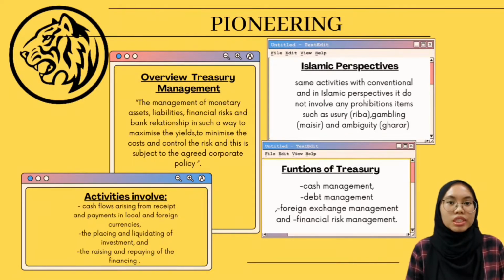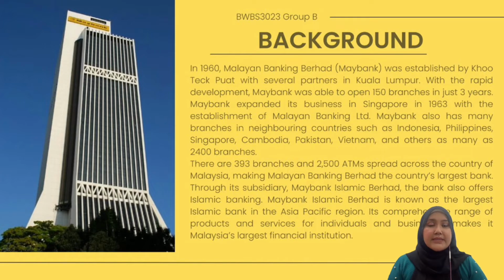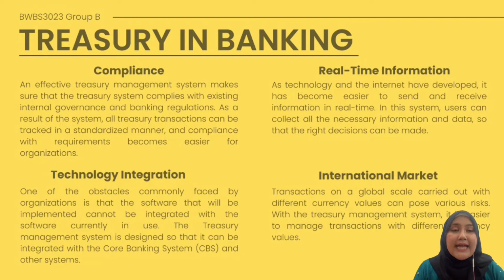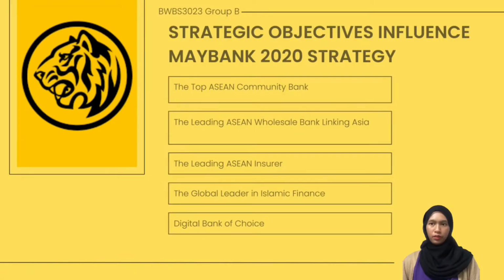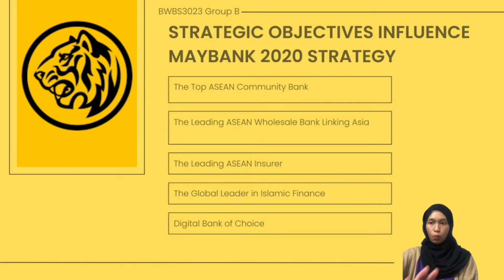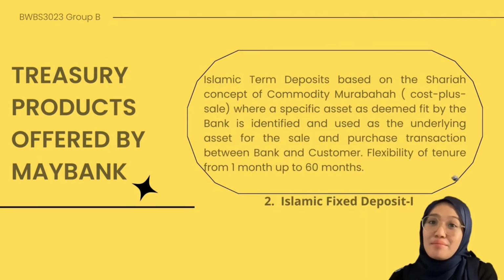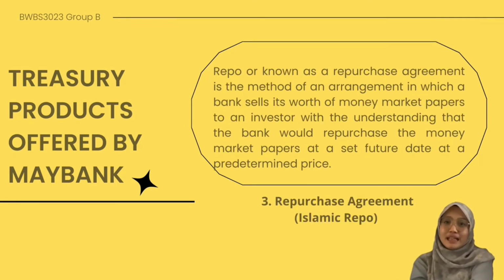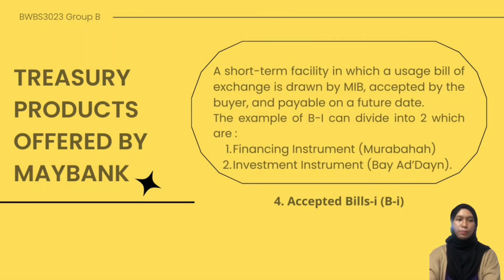Islamic Treasury Operation of Maybank Islamic Berhad - Group 4